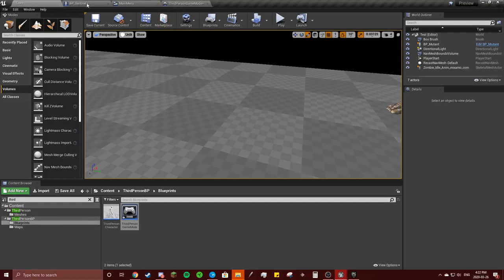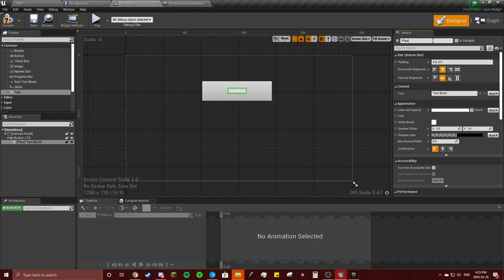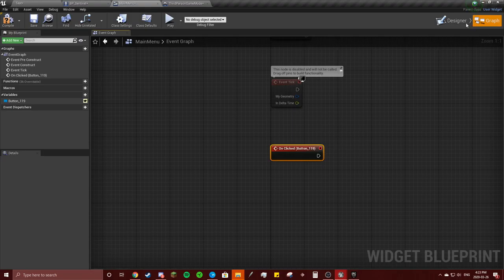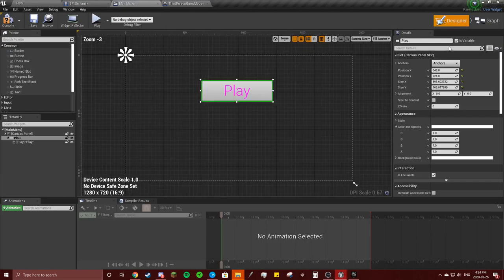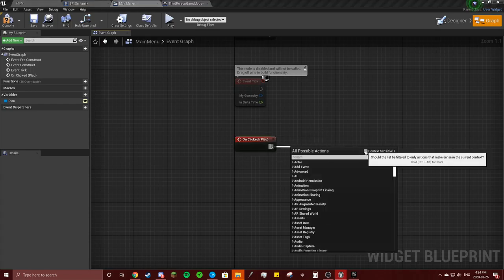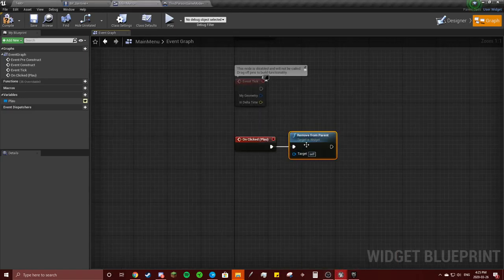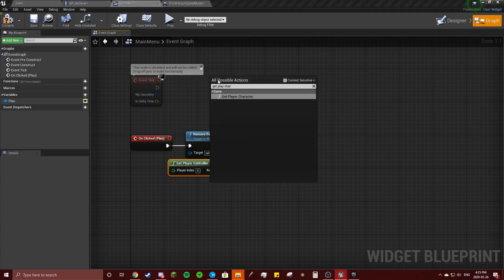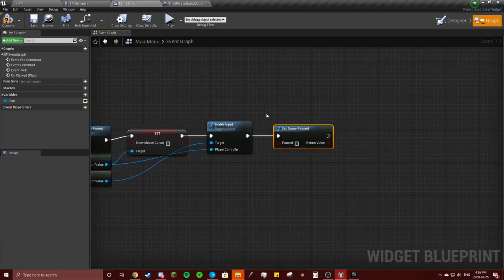Battle Royal-A Tutorial on How To Animate and Rig a Battle Between Two Actors- Part 28-Main Menu 1